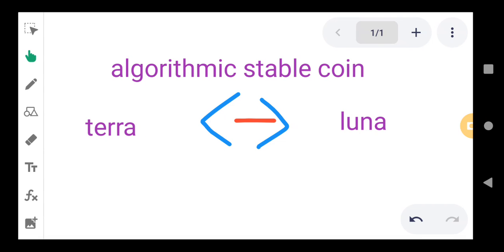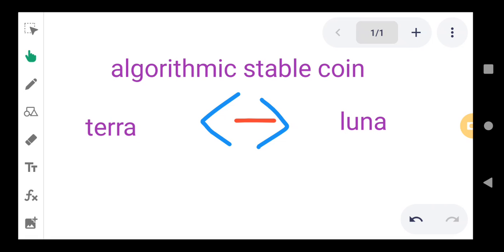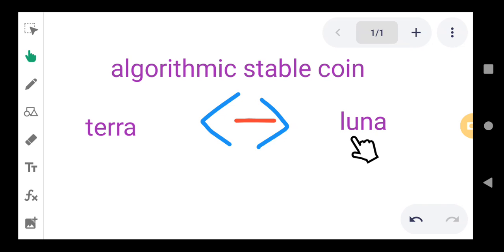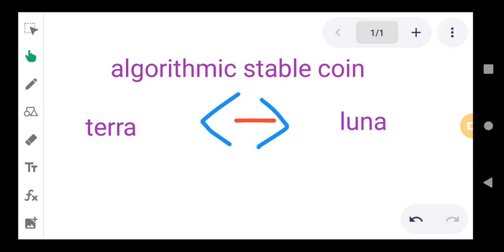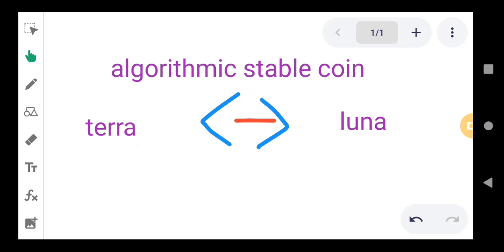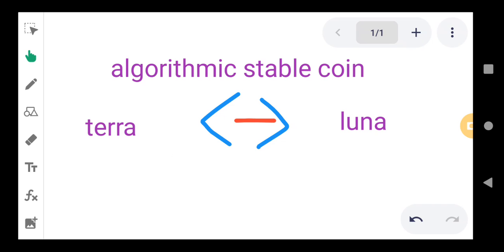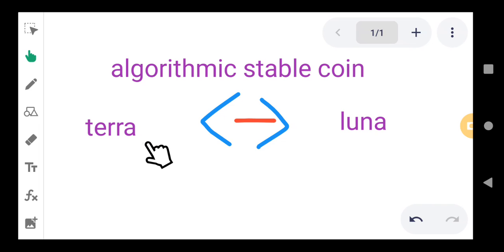thought experiment 7: the collapse of terra stable coin